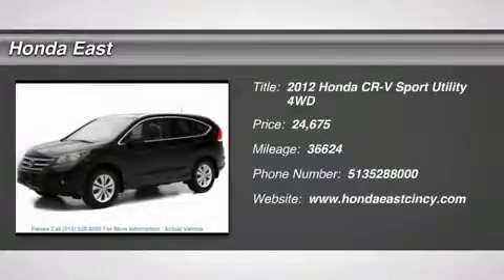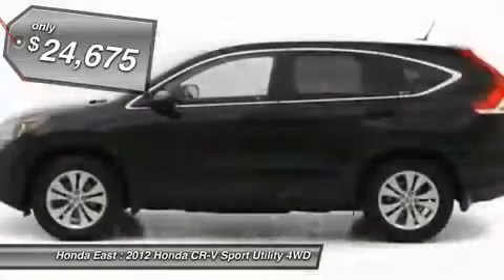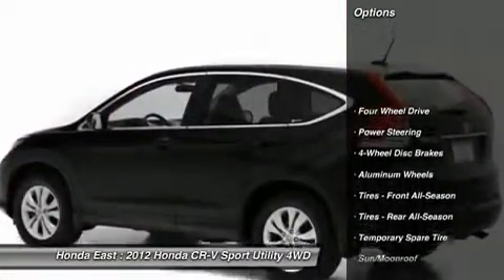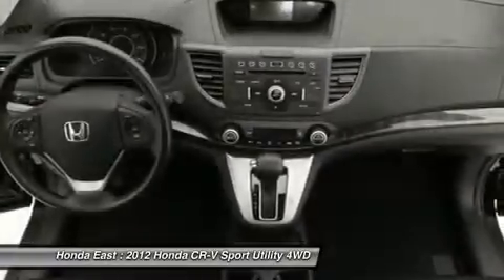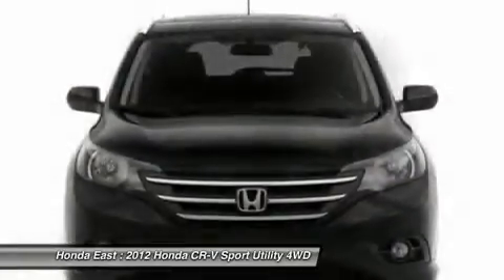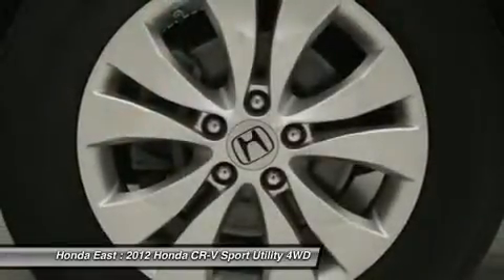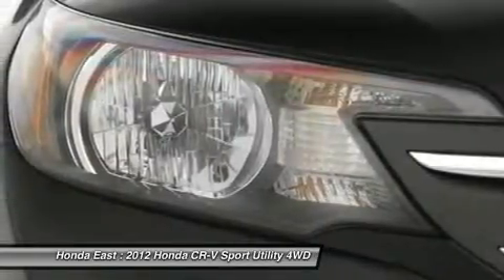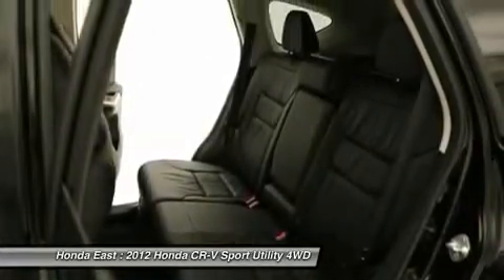2012 HONDA CR-V Cincinnati, OH 3-CL008734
2012 HONDA CR-V Cincinnati, OH
Stock# 3-CL008734

Honda East
529 Ohio Pike

HONDA CERTIFIED!!! CLEAN CARFAX!!! 2012 Honda CR-V EX-L w/ AWD, Local Trade, Non Smoker, One Owner, Heated Leather, Sunroof/Moonroof, Backup Camera, Wireless Bluetooth, 4-Wheel Disc Brakes, Alloy wheels, Electronic Stability Control, Front dual zone A/C, Front fog lights, Heated door mirrors, Power driver seat, Remote keyless entry, Security system, and Traction control. HUGE PRICE REDUCTION!!! Your quest for a gently used SUV is over. This handsome 2012 Honda CR-V has only had one previous owner, with a great track record and a long life ahead of it. Honda Certified Pre-Owned means you not only get the reassurance of a 12mo/12,000 mile limited warranty, but also up to a 7yr/100k mile powertrain warranty, a 150-point inspection/reconditioning. Uncomplicated gauges and straightforward switchgear. Kelley Blue Book's kbb.com named the all-new CR-V one of the  Best Family Cars of 2012.